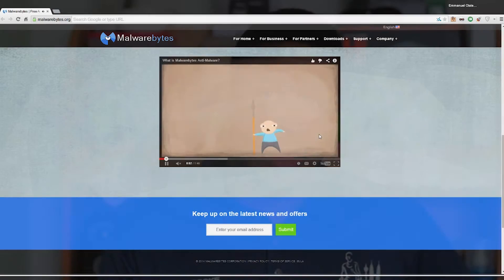What To Do When You Have A Computer Virus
So today Emmanuel is going to be sharing with you two softwares he used to combat a nasty malware problem on his computer.